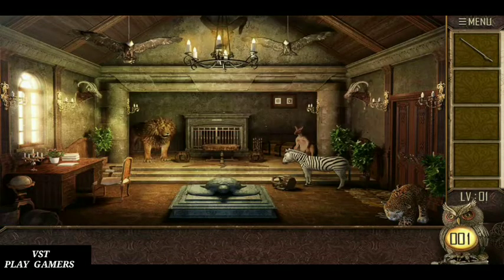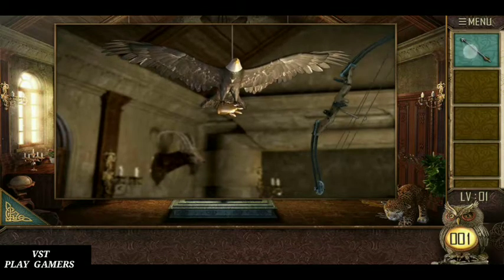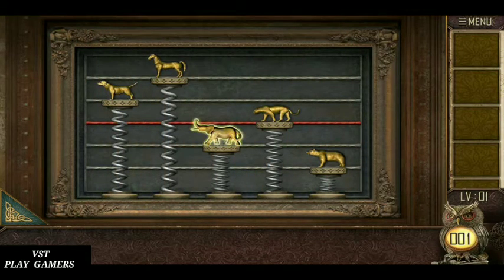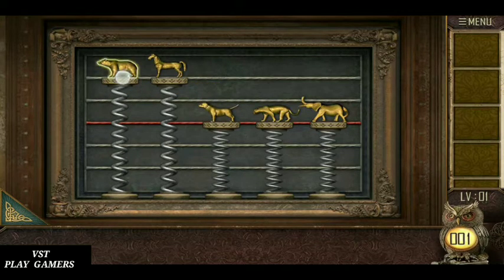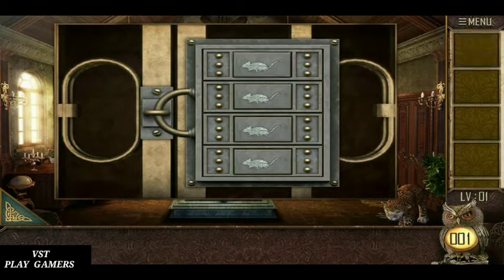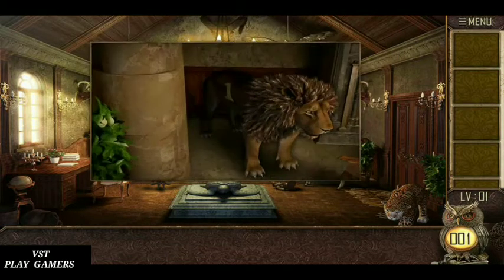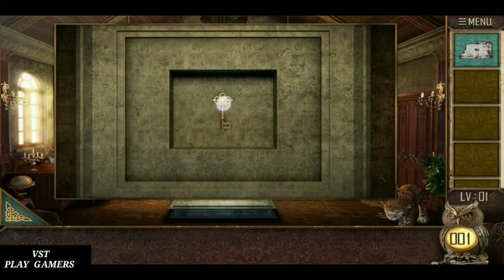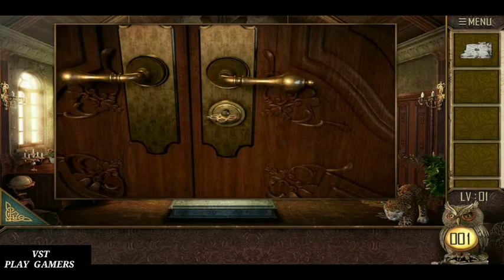Can You Escape The 100 Room 13 (100 Room XIII ) Level 1 Walkthrough